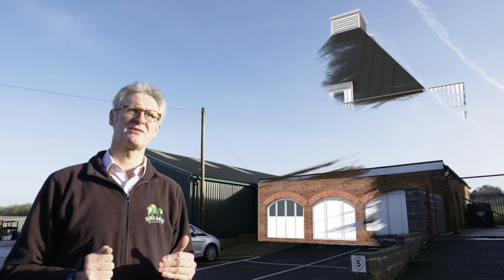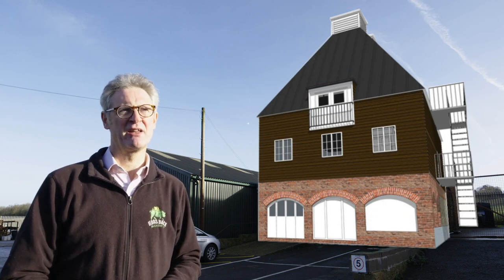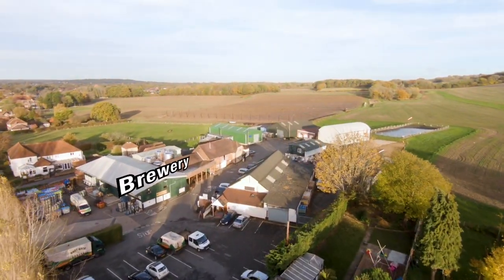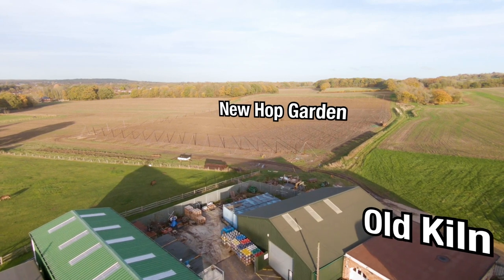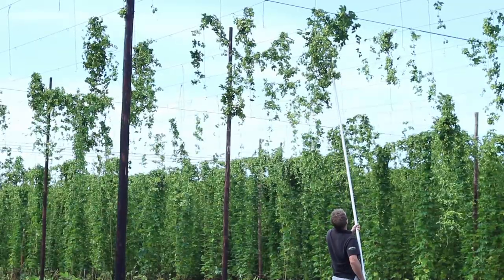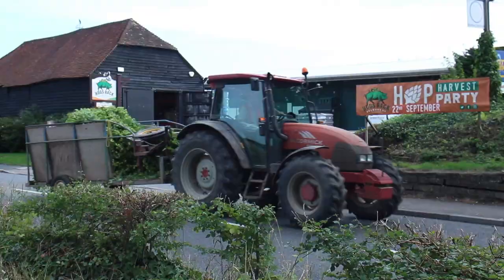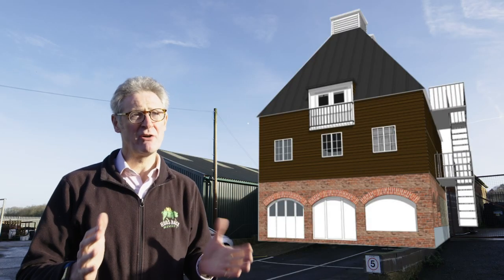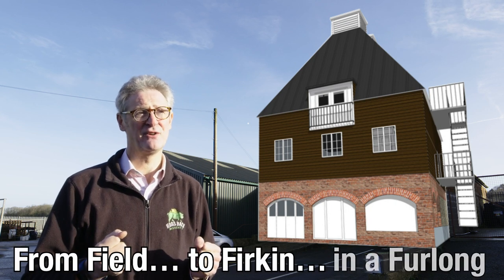Hogs Back Brewery to build new hop kiln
Hogs Back Brewery is building a new hop kiln on the brewery site at Manor Farm in Tongham, Surrey as the brewery continues its significant investment programme.

This large-scale project is believed to be the first traditional style kiln to be constructed in the county for over 100 years. It will cost £350,000 to complete, taking total investment in the brewery and hop garden over the last 12 months to £700,000.